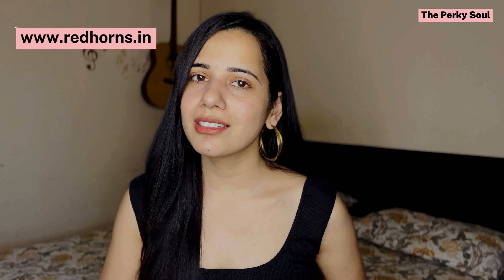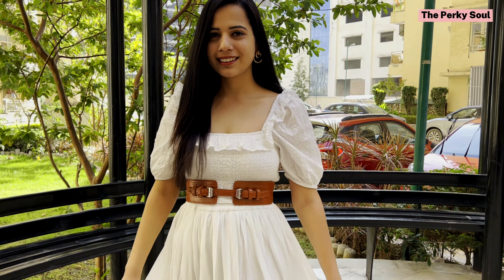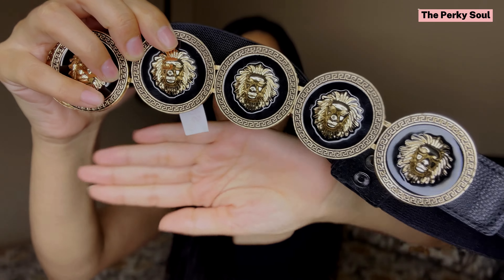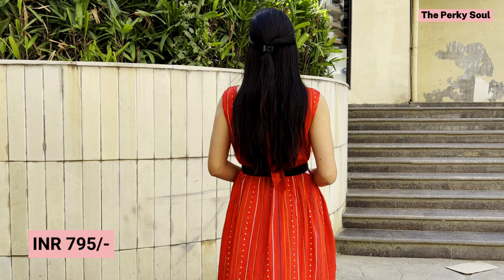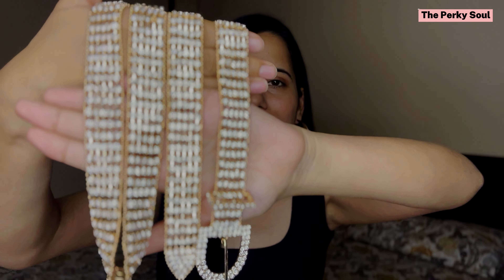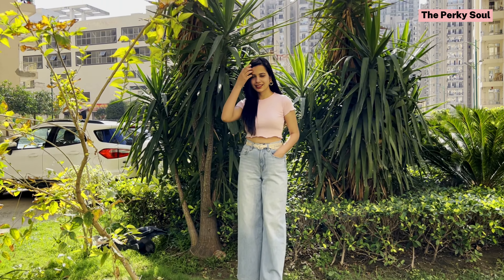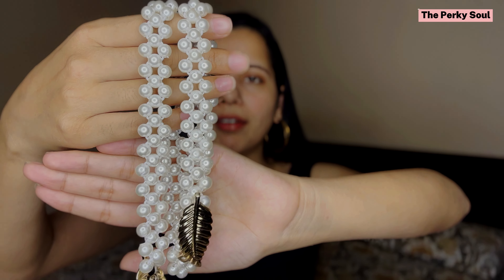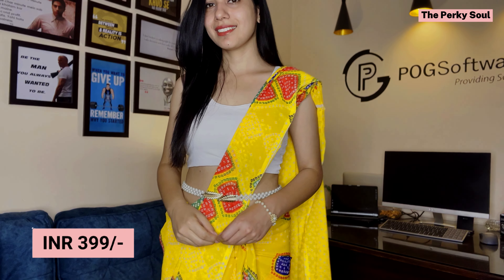Trendy Belts Haul & Styling Tips | Amazon Belt Haul | Belt for Dress, Saree and Jeans | Belts 2023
I bought all these belts from the official website of Redhorns-

(Applicable on their official website only)

1. Tan Color Wide Belt -
(Ladies Belt | Women Waist Belt | Wide Ladies Belt for Saree Girls Jeans)

2. Lion face black waist belt-
(Animal Design Ladies Elastic Belt )

Amazon Link-
REDHORNS Elastic Fabric Waist Belt for Women Dresses Animal Design Stretchy Slim Ladies Belt for Saree Girls Jeans - Free Size (LD52BK_Black)

3. Wide black waist belt-
(Elegant Design Women's Wide Belt For Dresses)

Amazon Link-
REDHORNS Elastic Fabric Waist Belt for Women Dresses Antique Design Stretchy Wide Ladies Belt for Saree Girls Jeans - Free Size (LD65)

4. Rhinestone studded waist belt-
(Women Waistwear | Stone Studded Waist Belt for Dress & Saree)

Amazon Link-
REDHORNS Shiny Crystal Rhinestone Waist Belt for Women Dresses Stone Studded Design Metal Slim Bellychain for Ladies Saree - Free Size (LD128)

5. Pearl beaded waist belt-
(Elegant Design Hip Waist Belt For Saree)